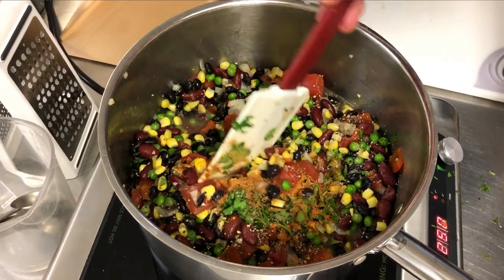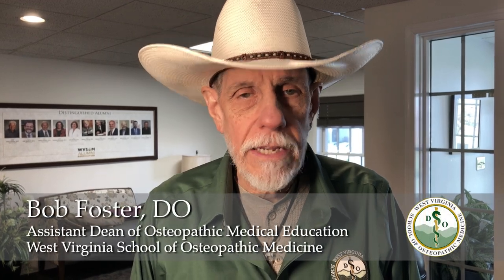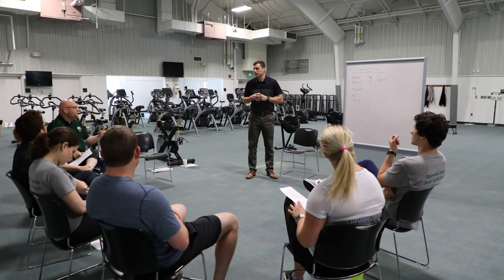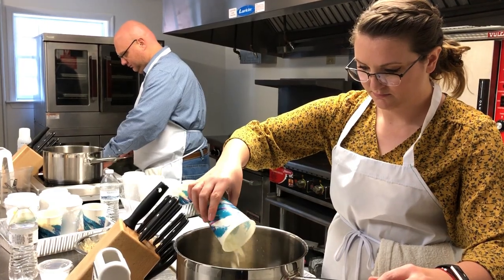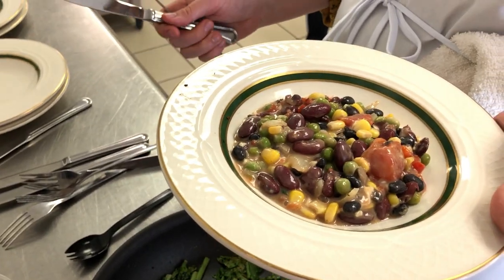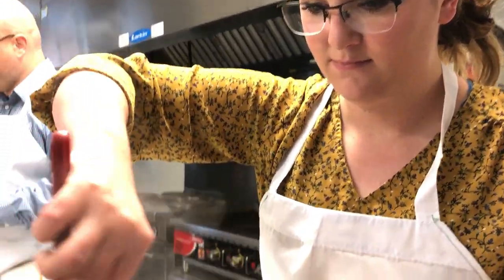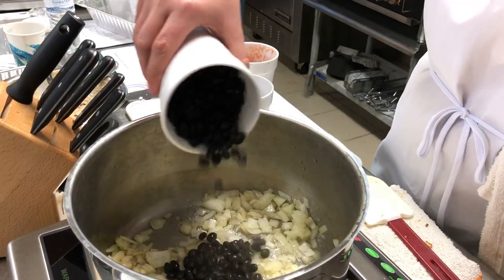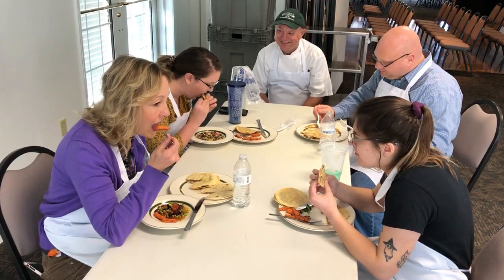WVSOM Culinary Medicine Elective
WVSOM is offering the culinary medicine elective to any 3rd or 4th year students.  The dates for this year's electives are:  March 23 to April 3rd and April 20th to May 1st.